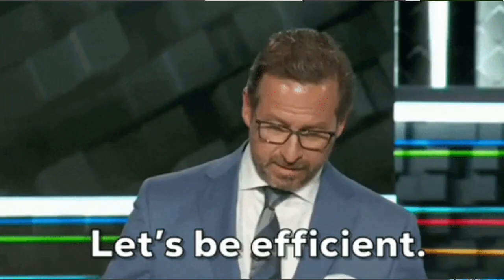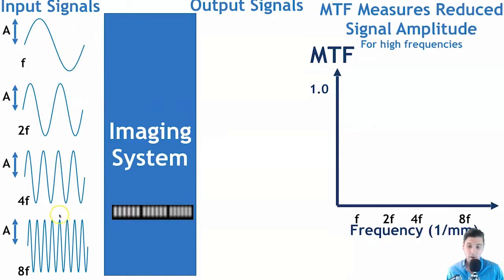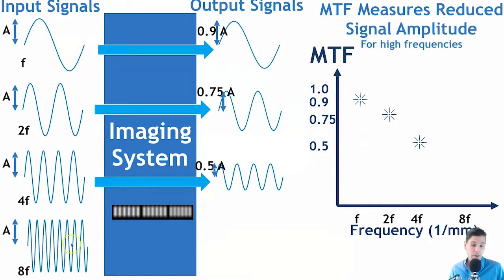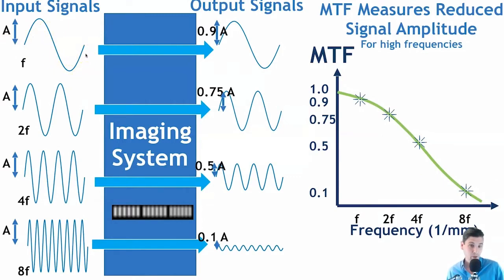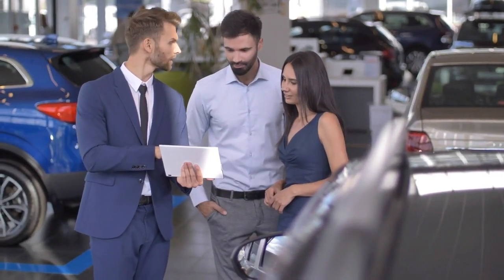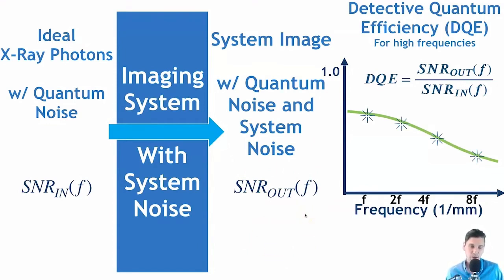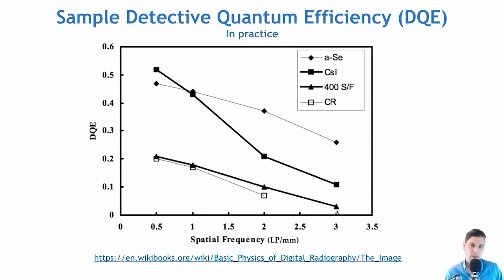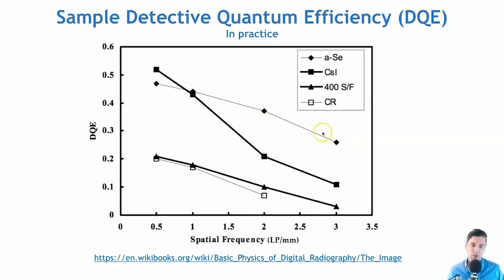DQE , NPS and MTF Clearly Explained (Detective Quantum Efficiency)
DQE , NPS and MTF are related quantities to quantify the image quality in medical imaging such as x-ray and CT.
The Detective Quantum Efficiency (DQE) is related to the Modulation Transfer Function (MTF) and the Noise Power Spectrum.
The DQE is more foundationally defined as the SNR_in (signal to noise input) divided by the SNR_out (signal to noise output).